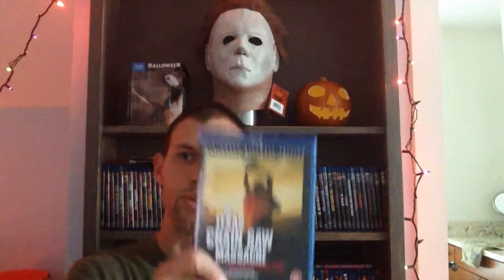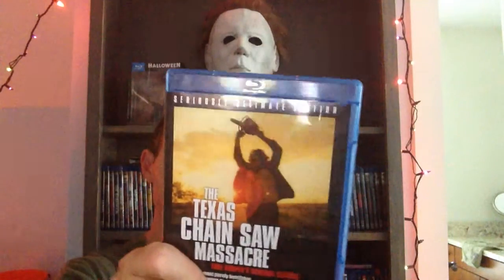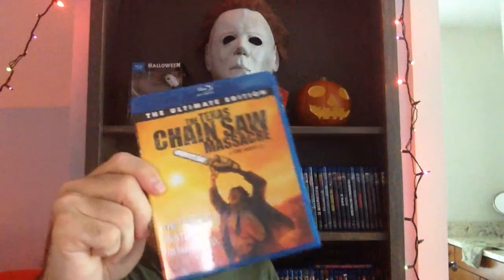TCM 1974 DVD's and Blu-Ray's